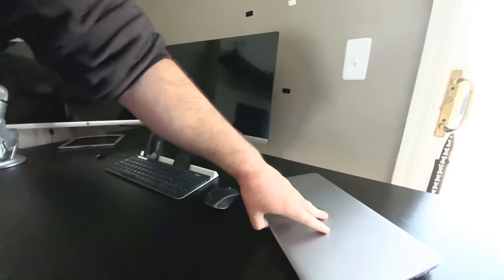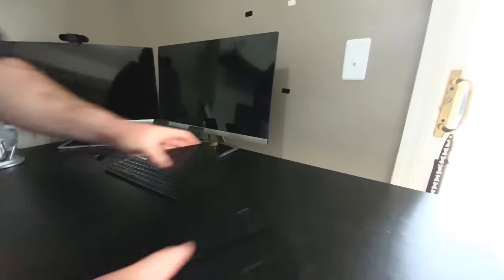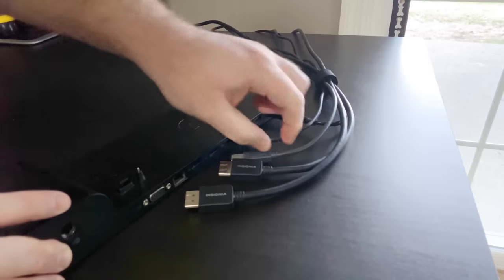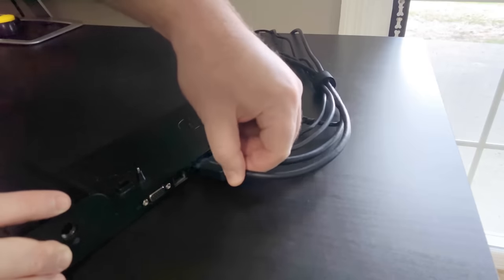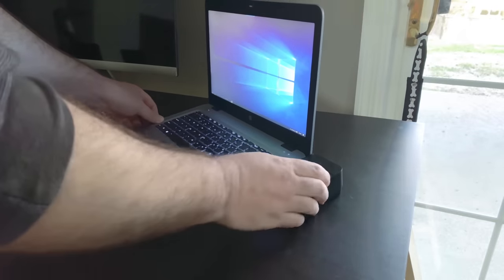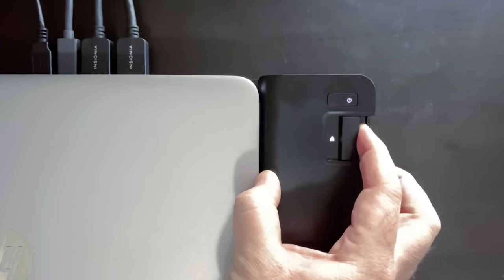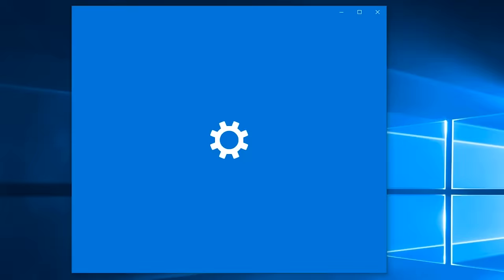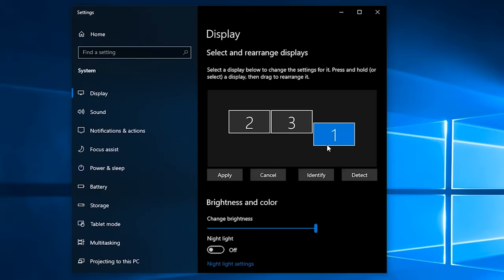Using a Docking Station - Tech Tips from Best Buy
A laptop docking station can simplify your at-home workspace. Using one allows you to quickly connect your laptop to other devices like monitors, a keyboard and mouse. In this video, Agent Villegas will show you how to set up a docking station and explain why he likes having one on his desk.

Connect live with a Best Buy expert over chat, voice or video